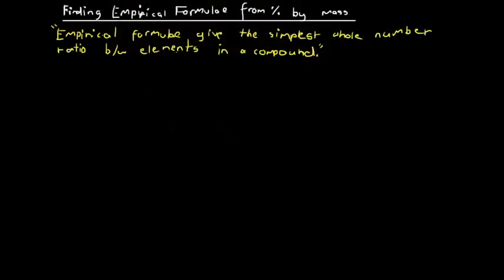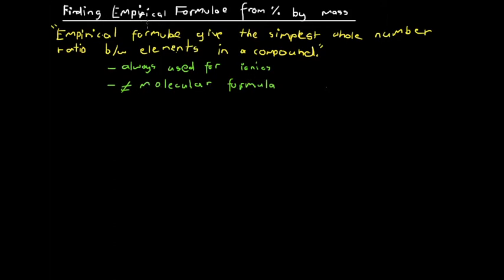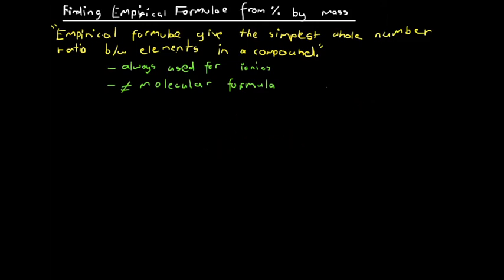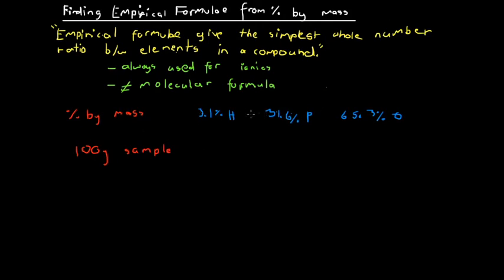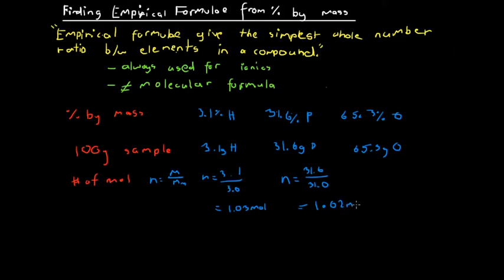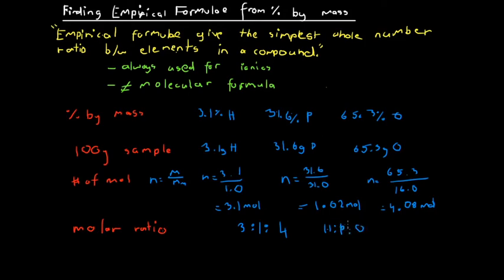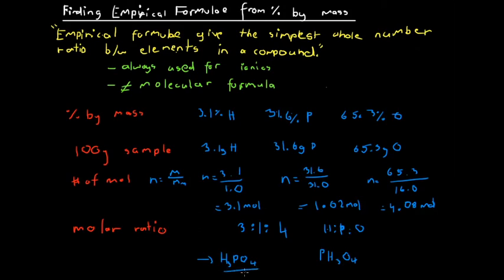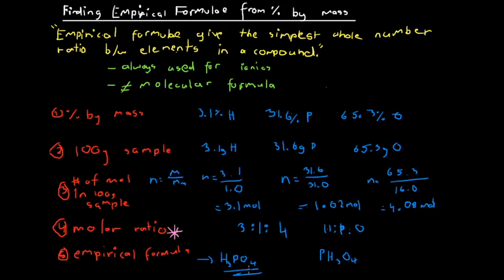Finding Empirical Formulae from Percentage Composition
In this video, we look at how we can use information about the masses of elements that make up an unknown compound to calculate the compound's empirical formula.